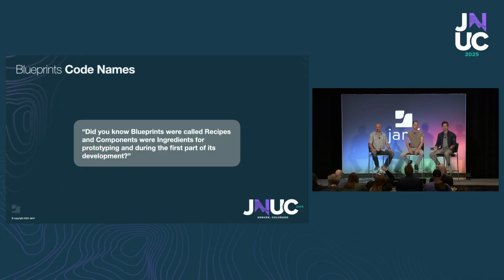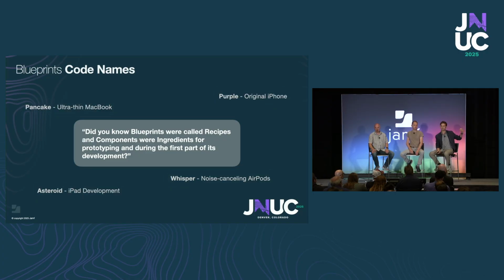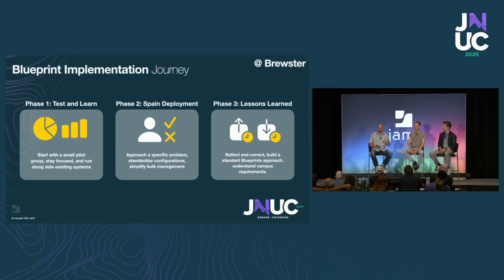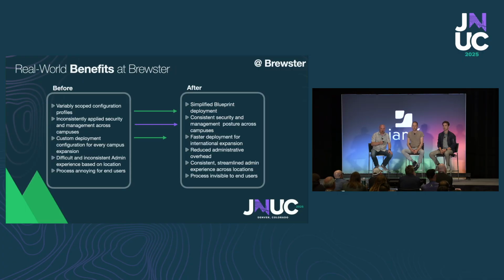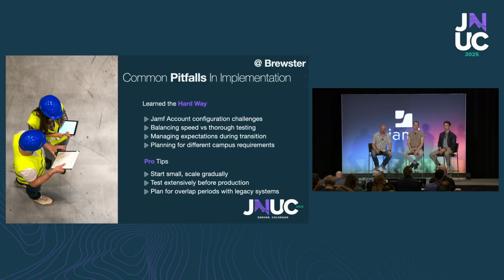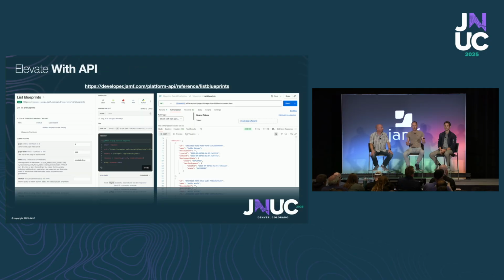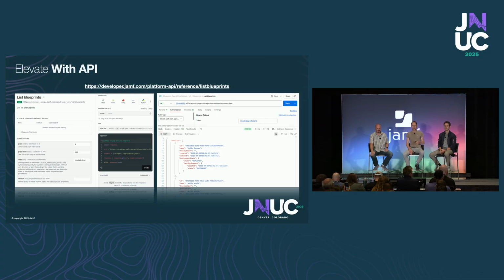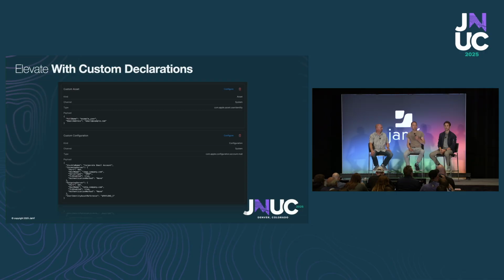From Testing to Production: How to Adopt Blueprints in JamfPro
Accelerate blueprints adoption from beta testing to production deployment using lessons from Brewster Academy's emergency infrastructure rebuild. Chris Hafner (IT Manager, Brewster Academy) reveals how blueprints simplified device management across three campuses spanning New Hampshire and Spain, deploying 150 faculty Macs in one week and 400+ student devices on macOS Sequoia launch day while managing with only two IT staff members after unexpected personnel changes.

Learn implementation strategies from blueprints creators Michael Managhan and Jakub Talaš (Jamf Product Team) including starting with software updates and basic security restrictions, layering complex blueprints atop standard configurations, identifying conflicts through small test groups, and monitoring declaration acceptance vs. configuration profile deployment failures. Discover why declarative device management (DDM) provides better reporting than legacy profiles, how blueprints coexist with Superman update notifications during transitions, and upcoming features including public API (Q4), custom declarations for unsupported payloads, and major OS update deferral capabilities.

What You'll Learn:
► Brewster Academy journey: managing 350 students (NH) + 1,100 students (Madrid) across three campuses with blueprints
► Emergency rebuild scenario: unlicensed Jamf instance discovery four weeks before campus launch requiring rapid deployment
► Starting small strategy: implementing software updates and basic security blueprints first with 10-15% pilot groups
► Testing workflows: using small device groups to identify conflicts before mass deployment (custom profile blocking updates example)
► Jamf account SSO requirement: enabling admin SSO for blueprints and platform services access
► Layering blueprints: standard security/update policies as foundation with campus-specific complex configurations stacked above
► Declaration acceptance reporting: deployed/failed/not deployed status providing better visibility than configuration profiles
► Blueprints roadmap: 46+ components (declarations + profile payloads) delivered via DDM protocol
► Public API preview (Q4): creating, listing, scoping, deploying, deleting blueprints for infrastructure as code
► Custom declarations (private beta): building unsupported assets like user identity and email accounts with variable substitution

Who This Video Is For:
Education IT administrators managing multi-campus deployments
Mac admins hesitant about blueprints adoption timing and migration complexity
Organizations rebuilding Jamf Pro instances or consolidating configurations
International schools balancing regional requirements with global device management
Teams evaluating declarative device management (DDM) vs. configuration profiles

Key Technologies Covered:
Jamf Pro blueprints, declarative device management (DDM), Jamf account SSO, software update declarations, configuration profile payloads, API clients, Terraform provider, custom declarations, variable substitution, Superman update integration, compliance benchmarks integration